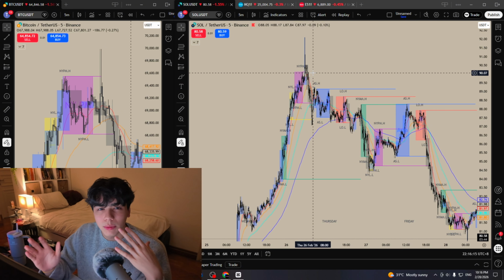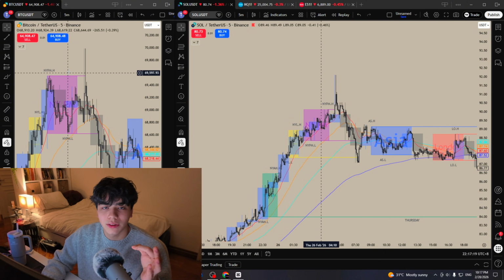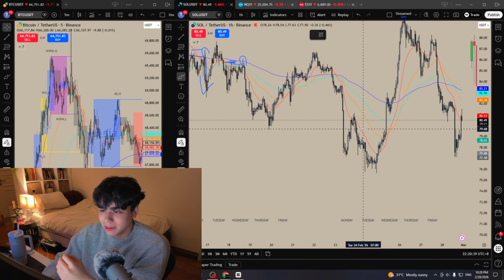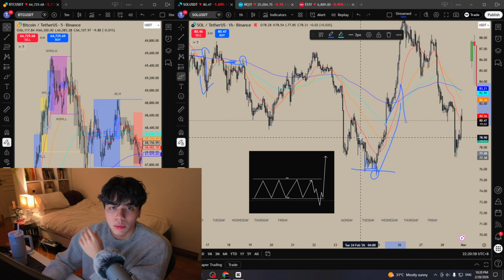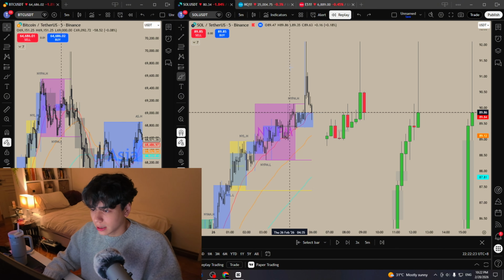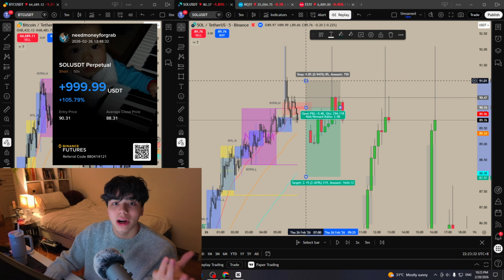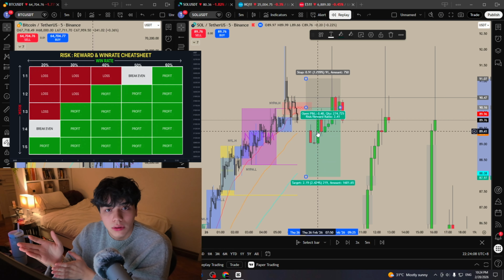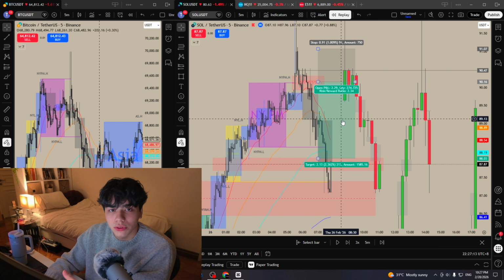solana futures literally can't get any lazier than this (trade recap)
Today's Trade Recap is for the 26/02/2026. (Sorry I was travelling China)
Fully Explaining my Easy Swing Trading Model + How To Set And Forget

Timestamps:
0:00 Intro
1:27 When Is The Reversal?
2:05 The Rejection Block
3:12 HTF Importance
4:47 Hourly Macro Explained
5:42 LTF Importance
6:16 TP/SL
7:16 Trade Plays Out
8:21 Outro